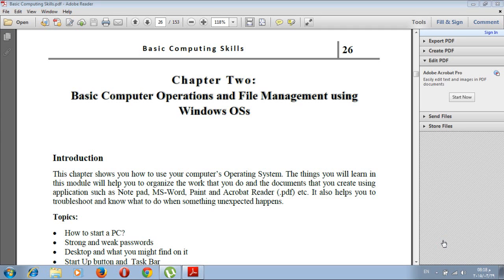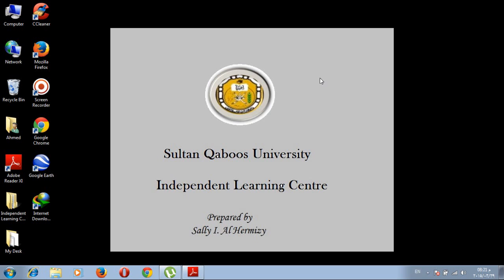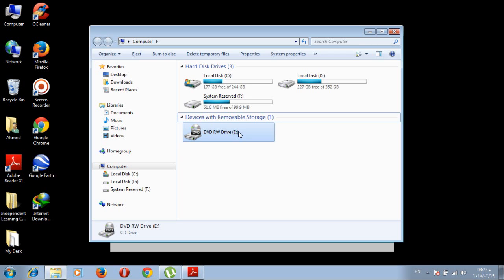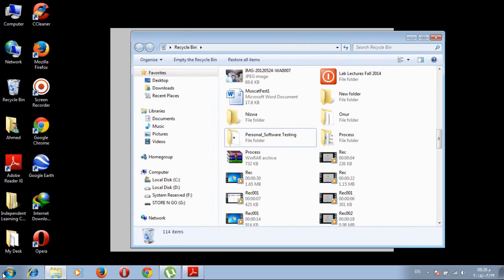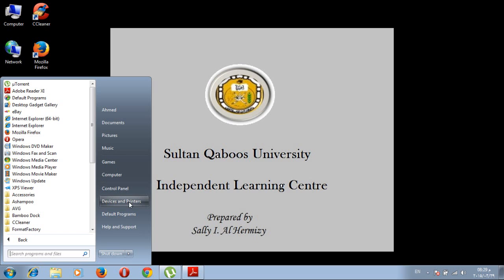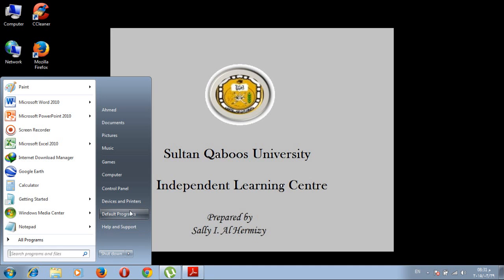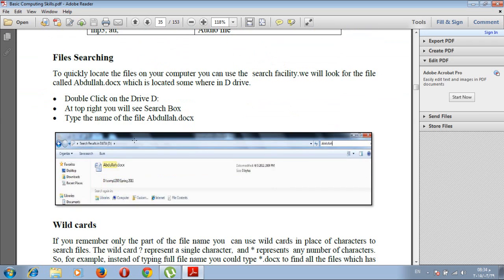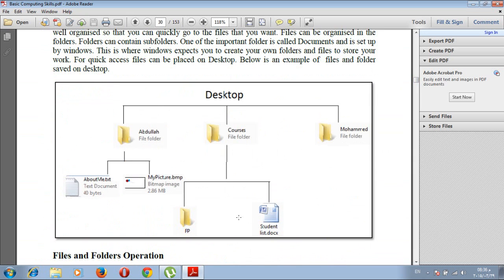Chapter 2 Basic Computer Operation and File Management Part 1